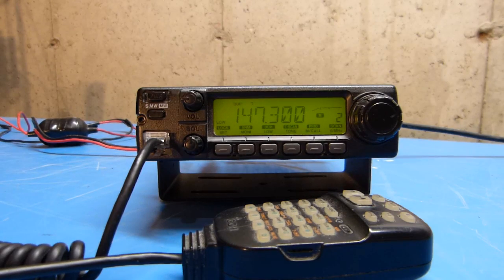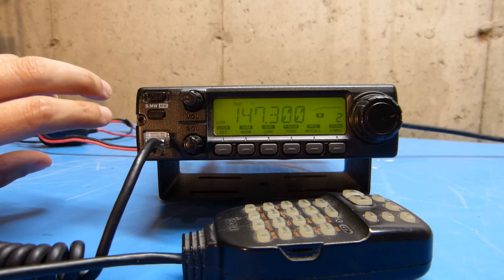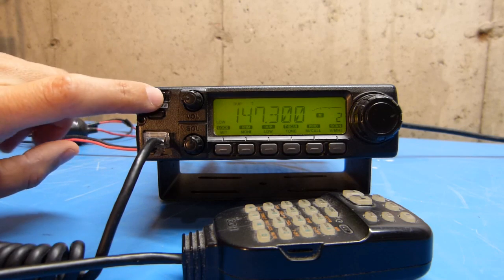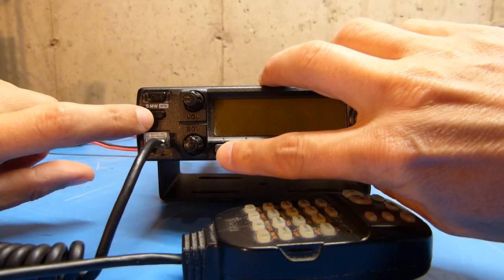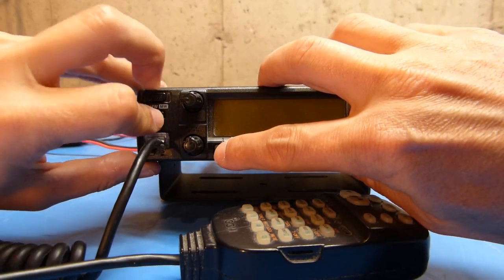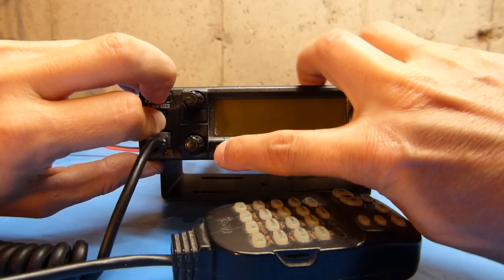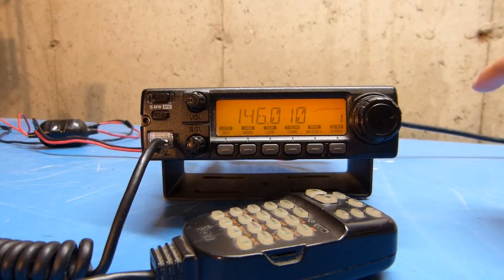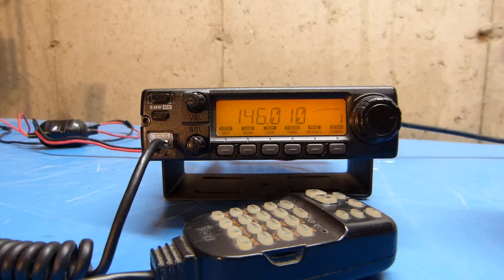Icom IC-2100H Reset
I show how to do a CPU reset on an Icom IC-2100H 2 meter vhf transceiver.